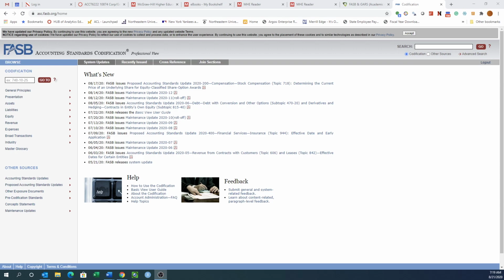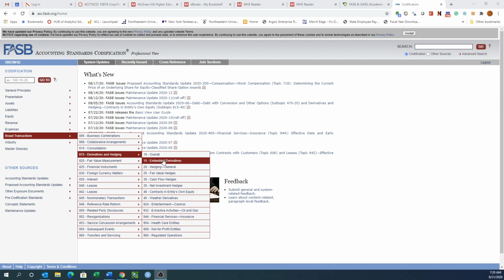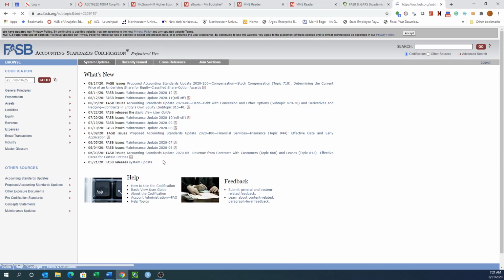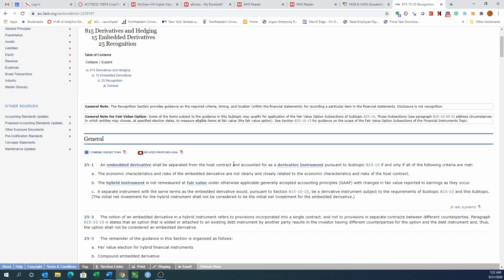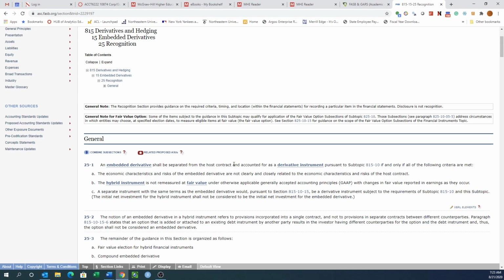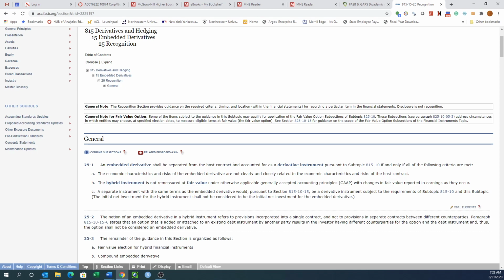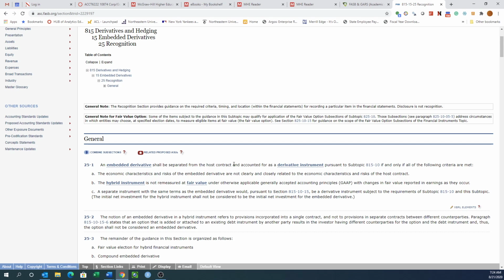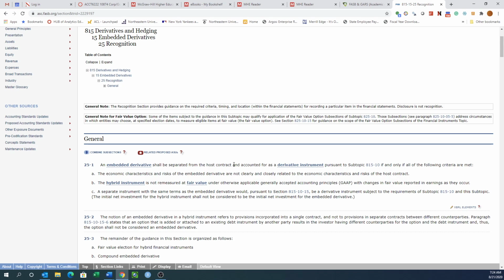Long Term Contracts and Derivatives